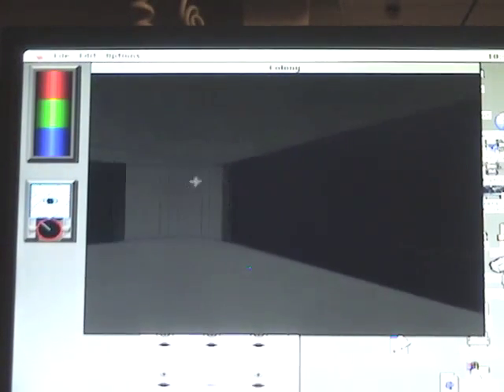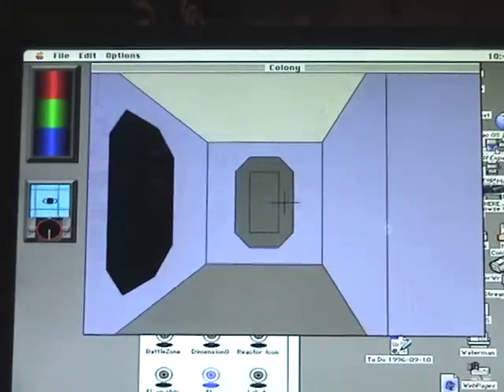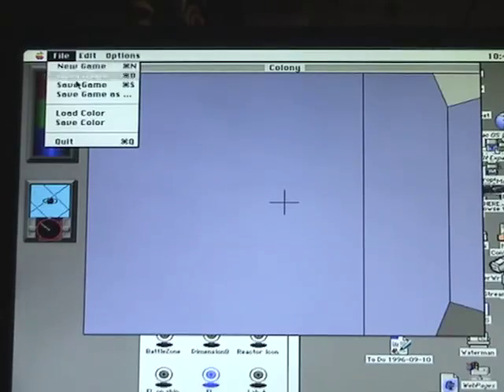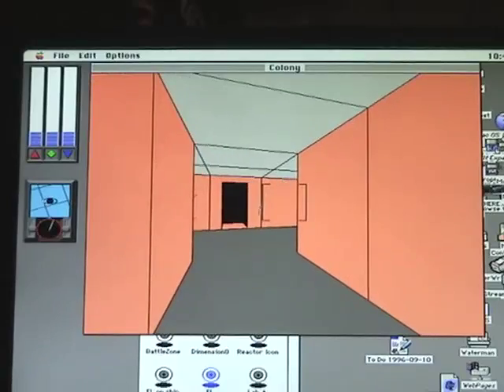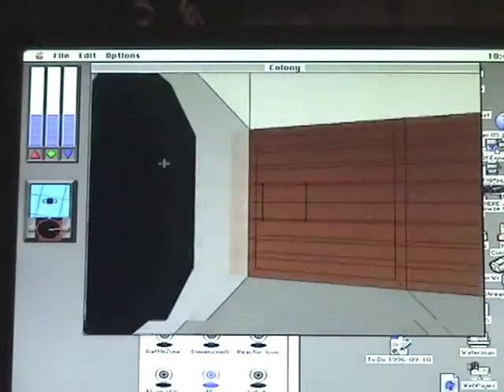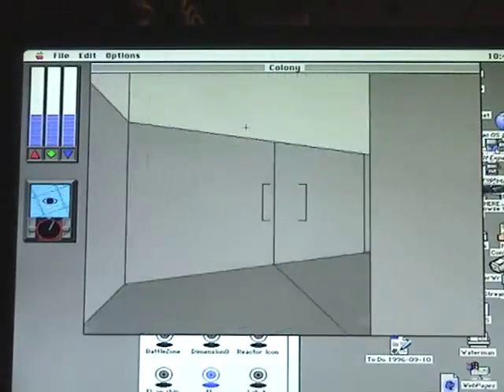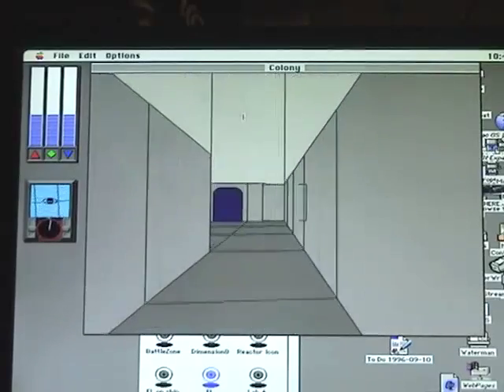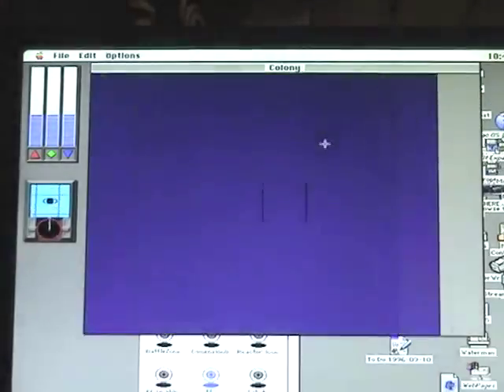The Colony (part 1) 1987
This is a video I made of the game I wrote in 1987 called "The Colony". It won the Best Adventure Game of the Year from MacWorld magazine. It was one of the very first realtime 3D FPS/adventure games ever. I discuss the game and the technology while doing a pretty complete demo. This is the first part.